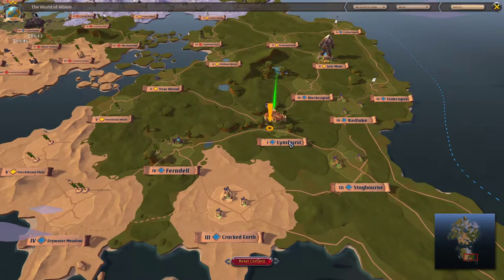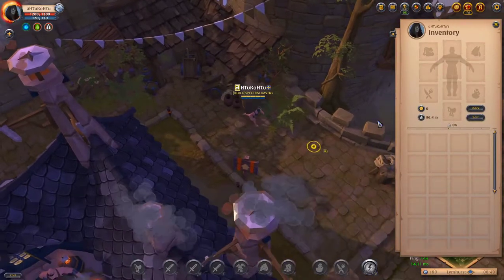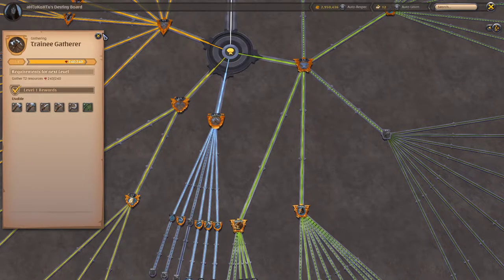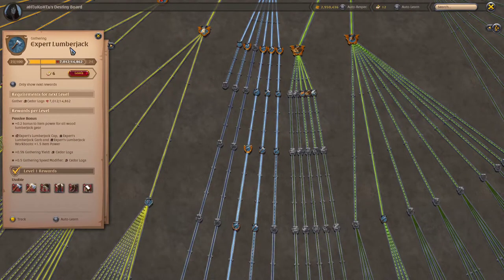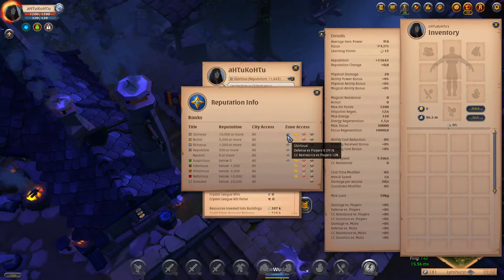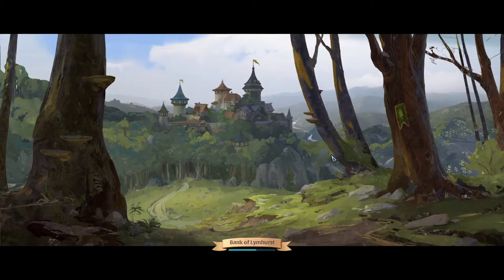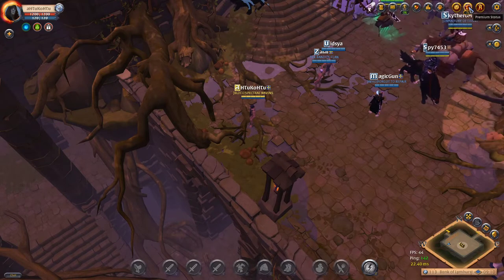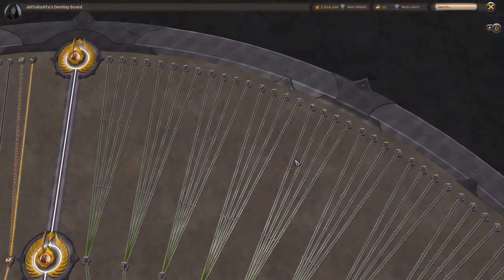ALBION BEGINNER GUIDE !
I hope to help you